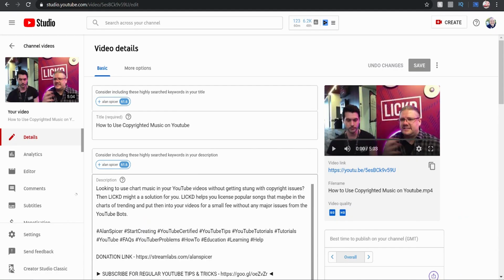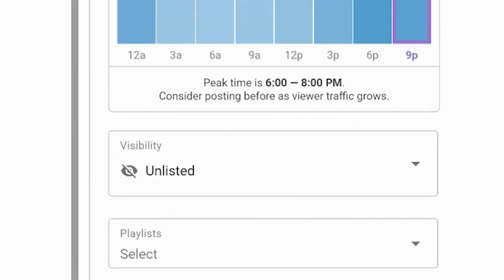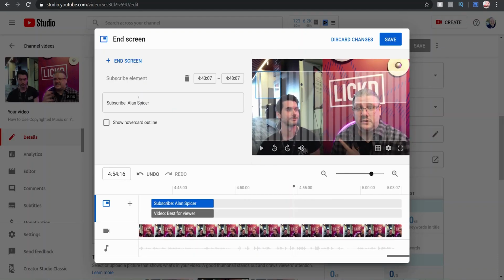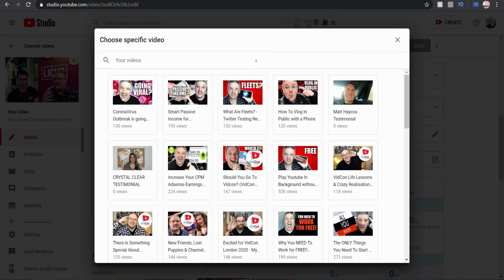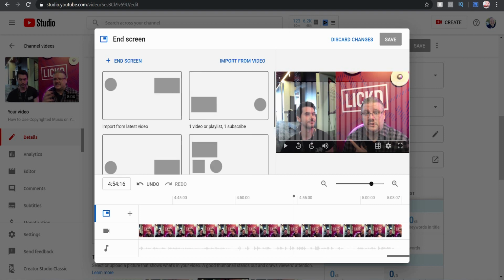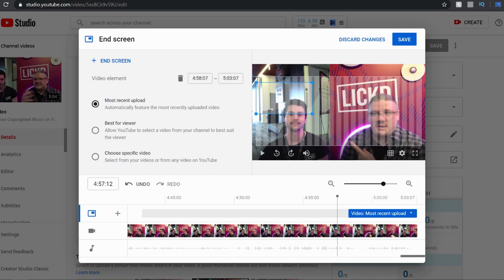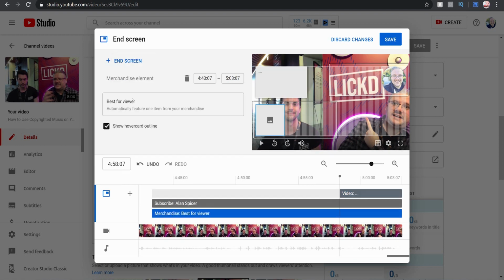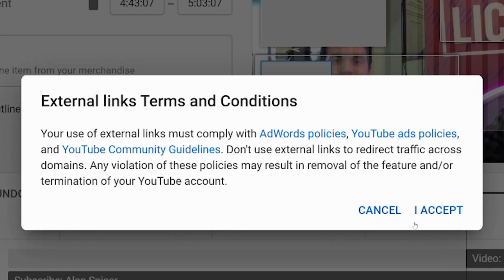How To Add End Screens on YouTube Videos (NEW METHOD)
How To Add End Screens on YouTube Videos (NEW METHOD) - Add Edit End Screen Cards with NEW YouTube Studio // End Card Screens are a great way to gain more views and boost subscribers but the new YouTube Studio Beta has added the a Video Editor.

Add End Screens on YouTube Studio to engage your viewers and push them to playlists. This can help boost session watch time, increase your search ranking and get you more suggested views in the YouTube Algorithm.

Edit End Screens with YouTube Studio to improve click through rates on end cards. This will help redirect people to the videos, playlists and websites you want people to visit. Maybe add a link to a mailing list, facebook page or website you sell your services from.

⏱️TIMESTAMPS⏱️
0:00 Intro
0:03 How To Add End Screens on YouTube Videos Step-by-Step Tutorial
0:44 Pick YouTube End Screen Elements
2:07 Change The Length Of YouTube Video End Screen Elements
3:41 Preview YouTube Video End Screens
4:02 Outro

EndScreen Checkout my blog for more rich in-depth articles to help you start and grow your youtube channel

SUGGESTED EQUIPMENT
▶️ LIGHTING & BACK DROPS
✅ DAYLIGHT WHITE 5500K BULBS
▶️ SanDisk Extreme PRO 128 GB SDXC Memory Card
✅ LOGITECH C920 PRO 1080P WEBCAM
▶️ RING LIGHT
✅ GREAT ENTREY LEVEL DSLR - CANON 200D

The Definitive Guide to Growing on YouTube in 2026 (SEO Authority Edition)